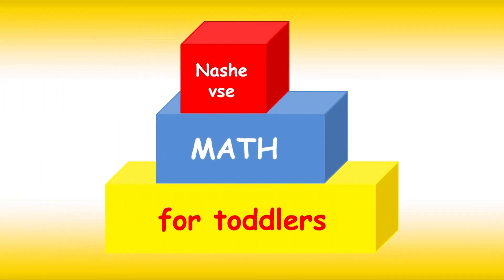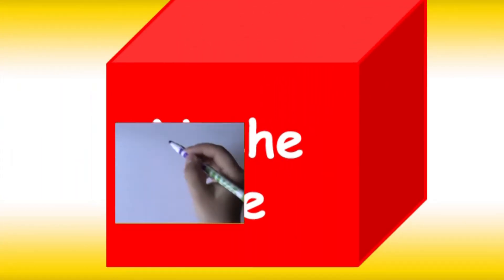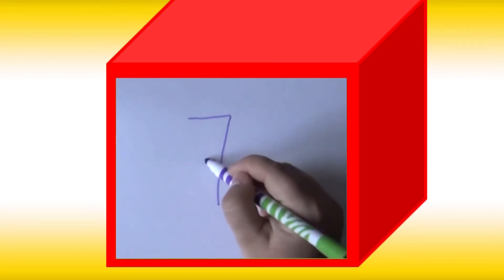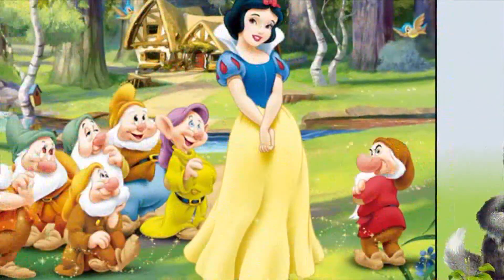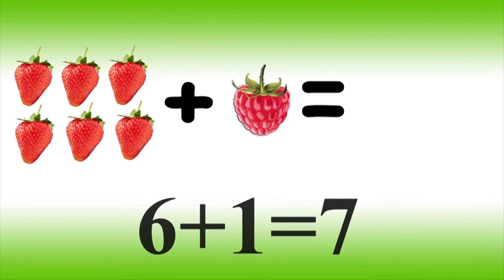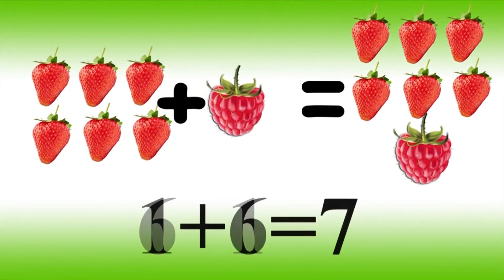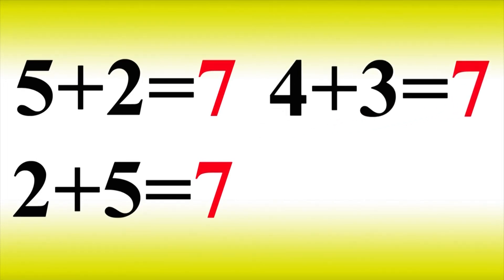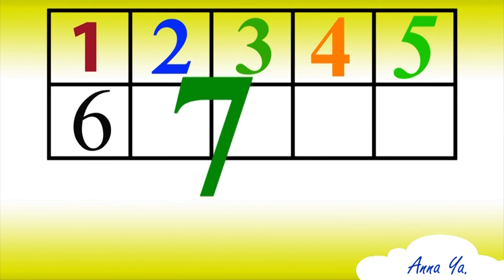Math for toddlers. THE NUMBER 7. Learning to count. YarMin St.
Educational video for children to learn the number 7.

Likee: nenashevse